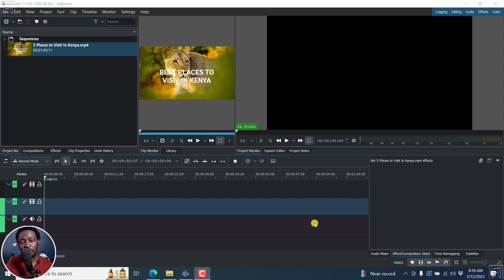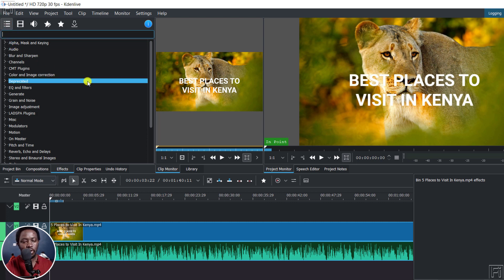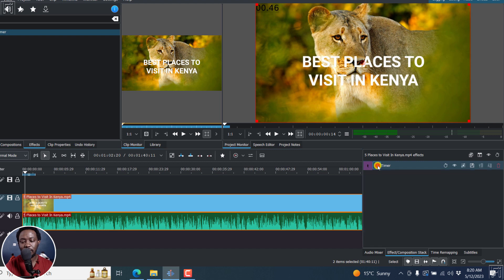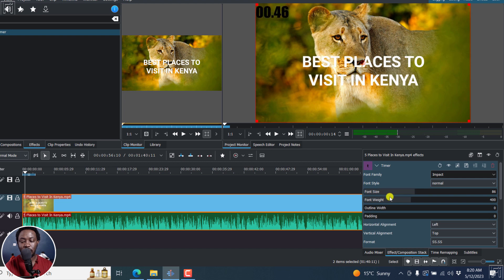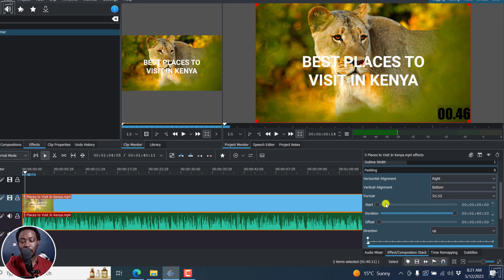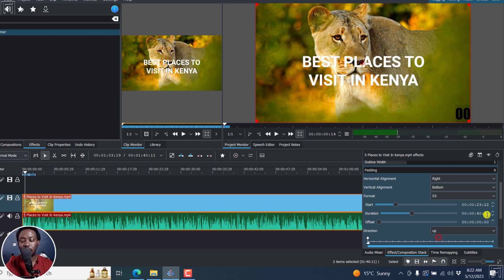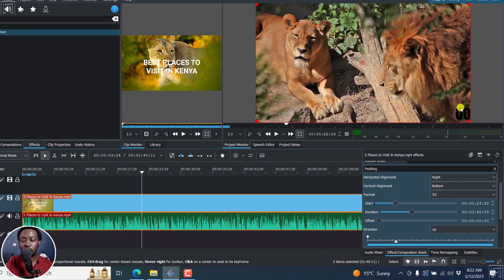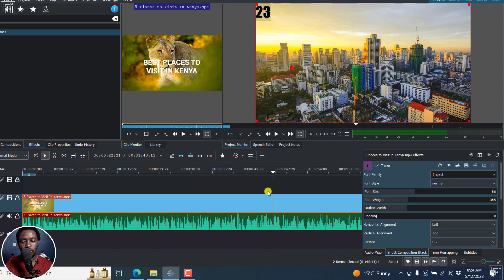New Timer Effect in Kdenlive - How to Add a Timer to your Videos in Kdenlive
In this video, I'll show you How to Add a Timer to your Videos in Kdenlive using the New Timer Effect.